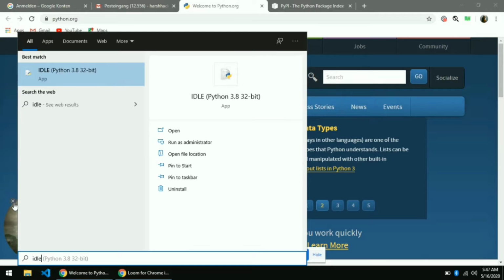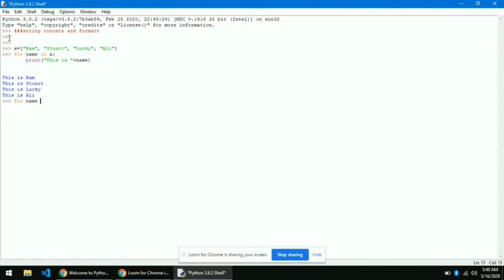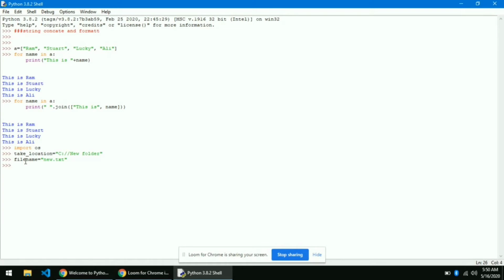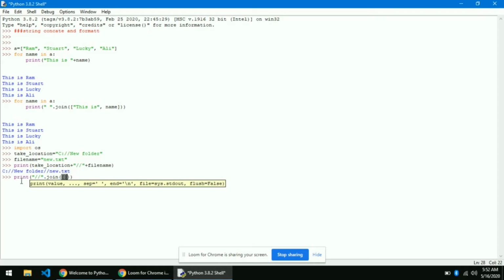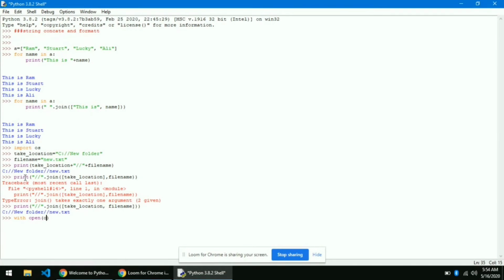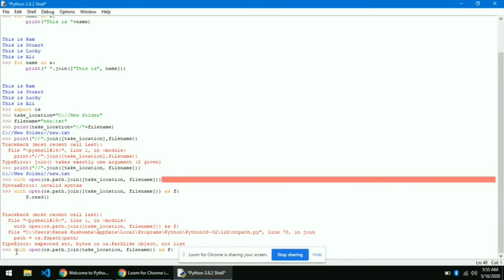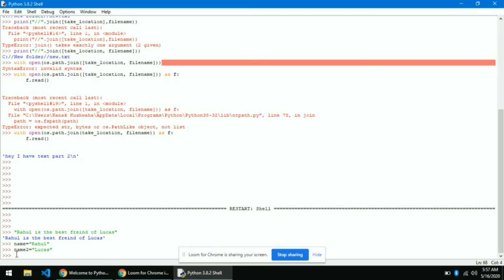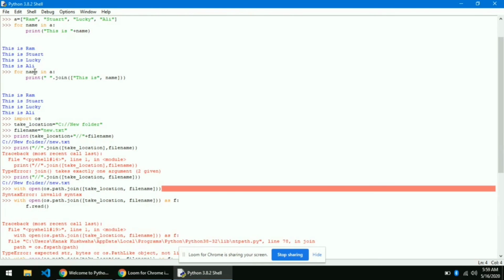Intermediate Python Tutorial Series | P-01 | String Concatenation and formatting.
Intermedite tutorial series for python - P-01